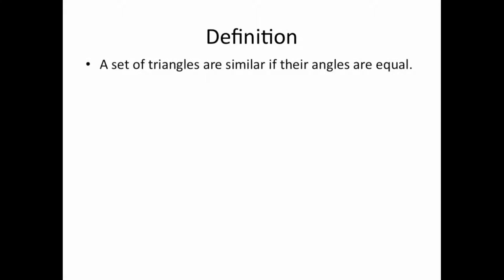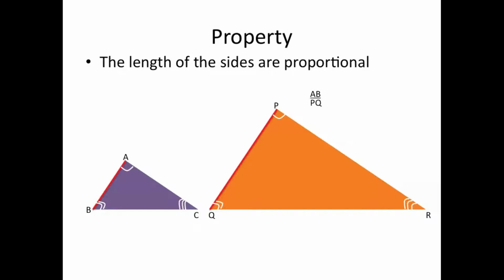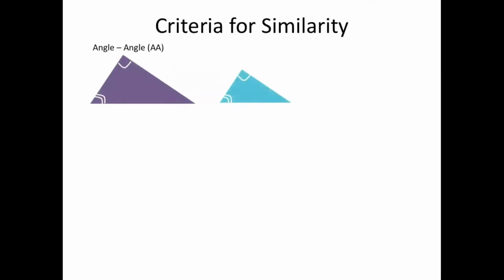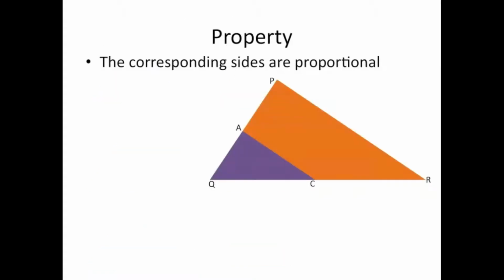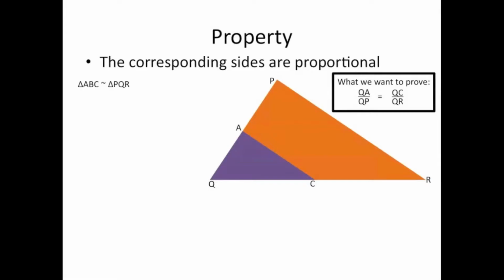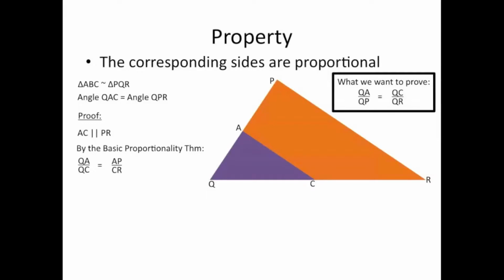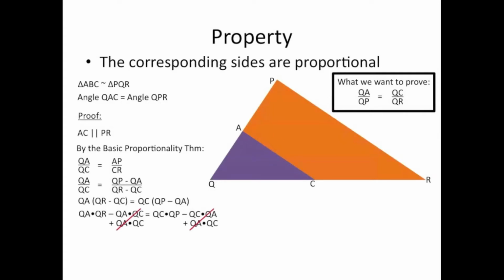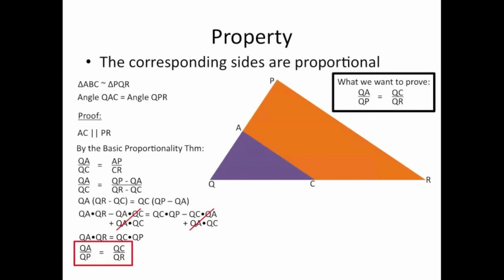Understanding Similar Triangles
What is covered:
Definition 0:00
Criteria for Similarity 2:00
How to show the sides are proportional? 3:40